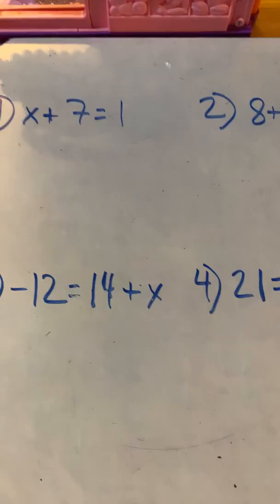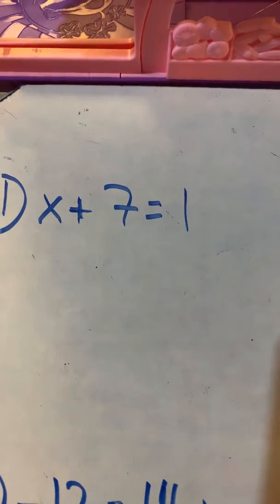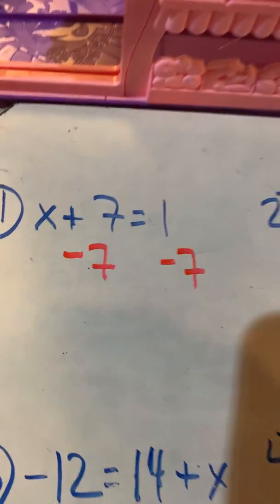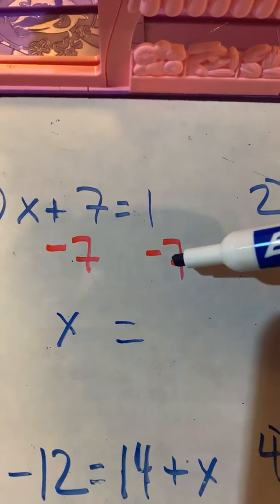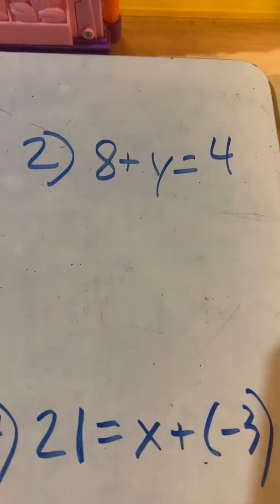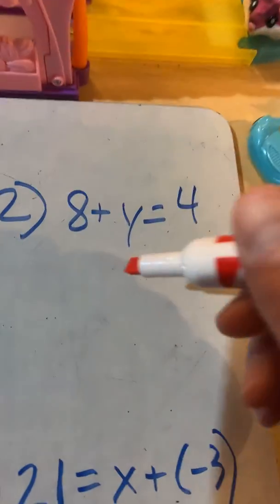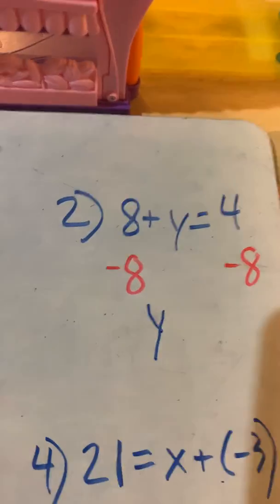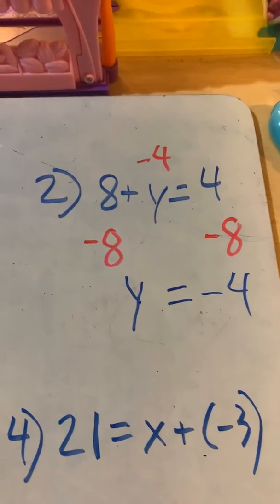Grade 8 Solving Single Step Equations 1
A video showing the process for solving simple emphysema addition and subtraction.